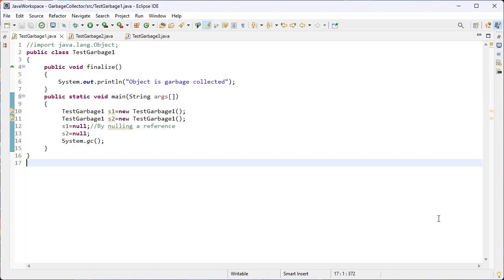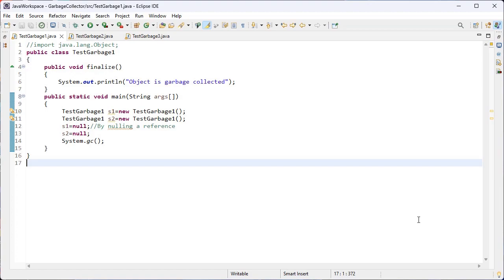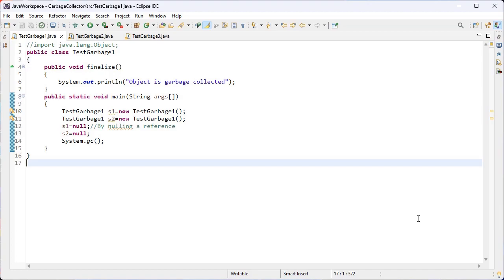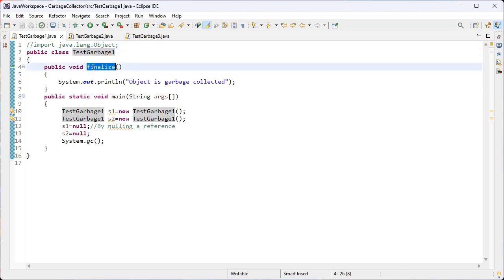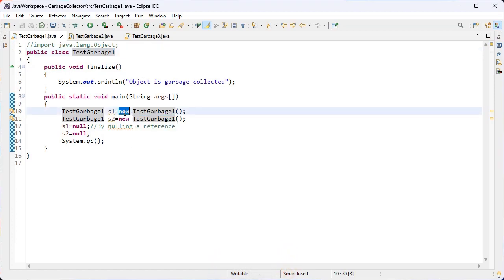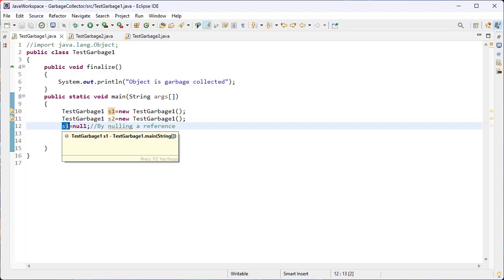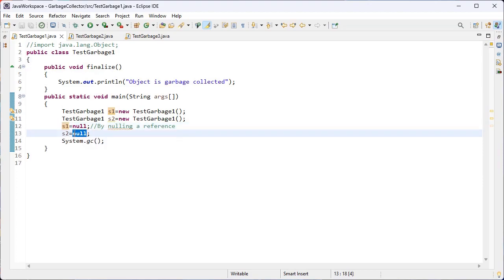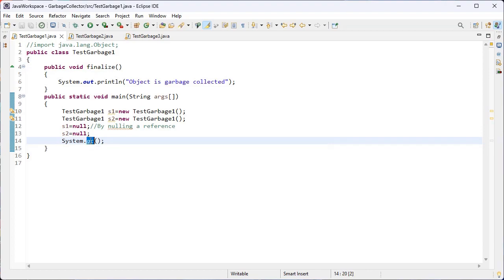Java Tutorial | Garbage Collection in Java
In java, garbage means unreferenced objects.

Garbage Collection is process of reclaiming the unused memory automatically. In other words, it is a way to destroy the unused objects. Daemon thread in Java is a low-priority thread that runs in the background to perform tasks such as garbage collection.
To do so, we were using free() function in C language and delete() in C++. But, in java it is performed automatically. So, java provides better memory management.
Advantage of Garbage Collection
It makes java memory efficient because garbage collector removes the unreferenced objects from memory.
It is automatically done by the garbage collector(a part of JVM) so we don't need to make extra efforts.
How can an object be unreferenced?
By nulling the reference
By assigning a reference to another
By anonymous object etc.

finalize() method and gc() method:
The finalize() method is invoked each time before the object is garbage collected. This method can be used to perform cleanup processing. Note: Garbage collection is performed by a daemon thread called Garbage Collector(GC). This thread calls the finalize() method before object is garbage collected.
The gc() method is used to invoke the garbage collector to perform cleanup processing. The gc() is found in System class.